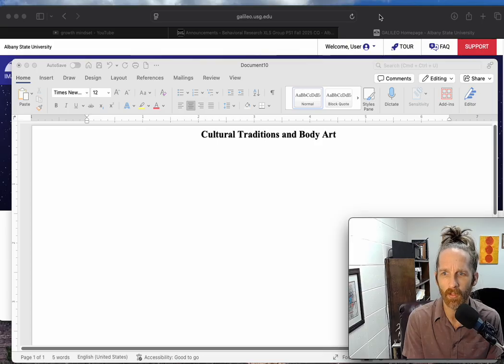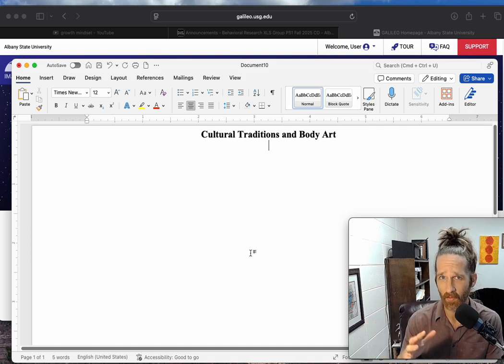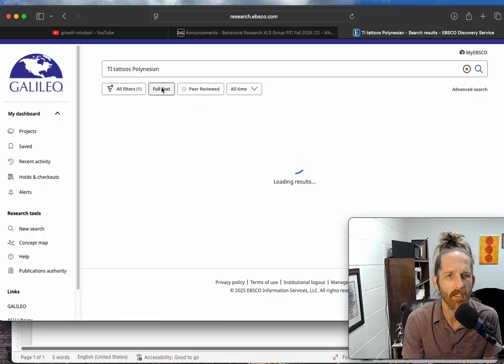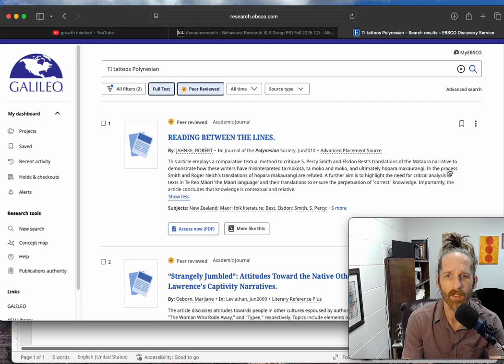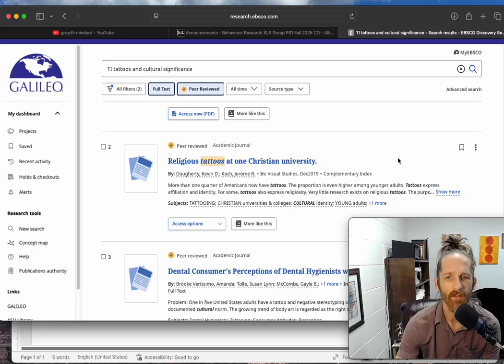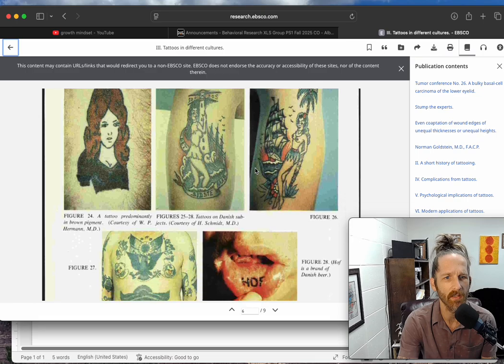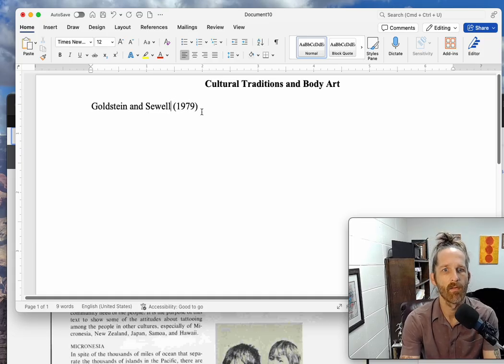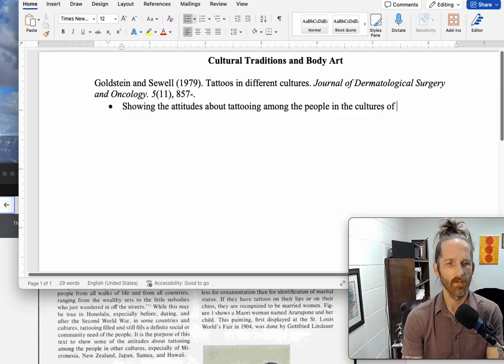How to Find, Rip a Peer reviewed Article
Brief example and overview of how to 1) find and 2) rip a peer-reviewed article or book. (I give an example of an article, but the same can be done with a book by focusing on the introduction, which is usually available on Amazon or Google Books for free.)